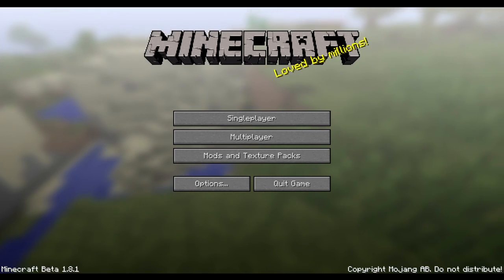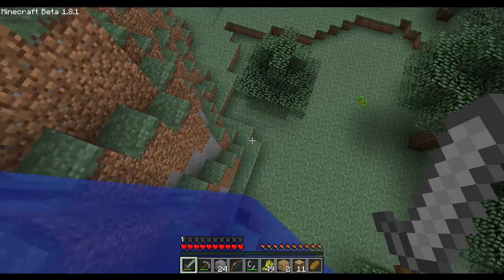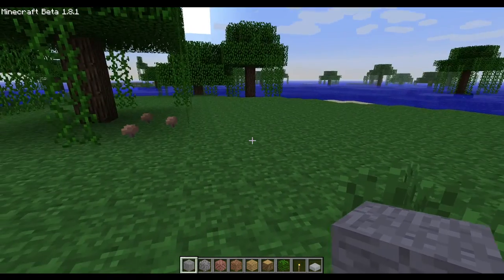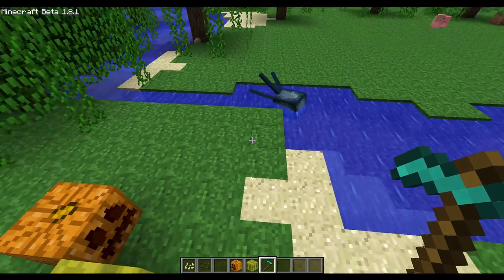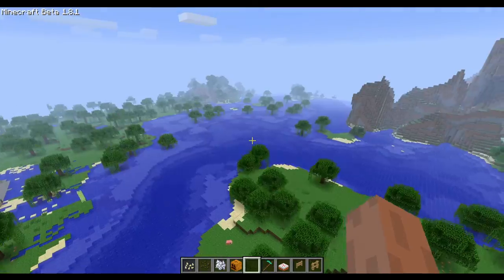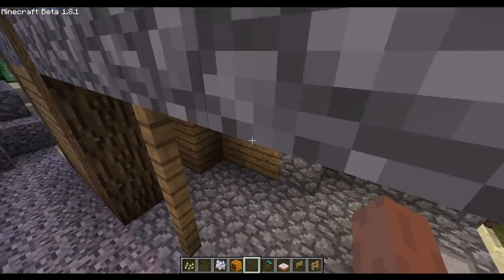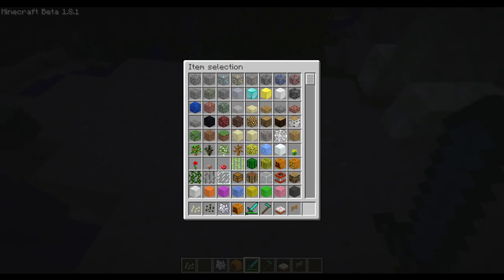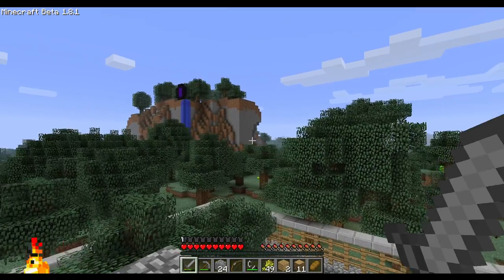Minecraft: Journey Through Time Season II - Beta 1.8.1, Part 1 (#18)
Minecraft,Let's Play,Journey,Angry Polish Guy,Version History,Minecraft History,Alpha,Beta,Indev,Infdev